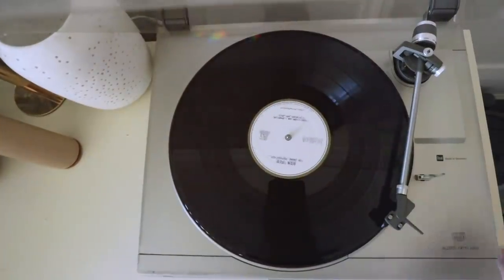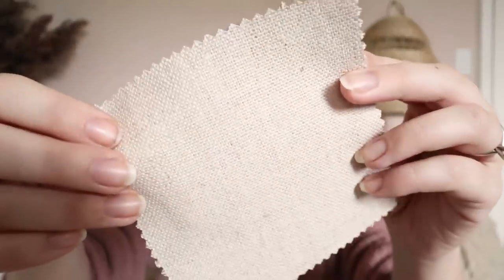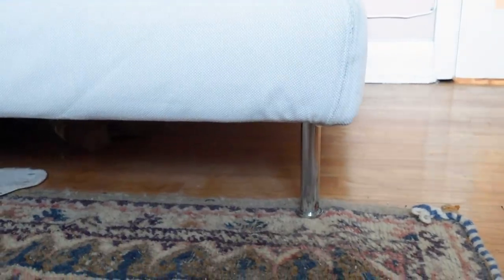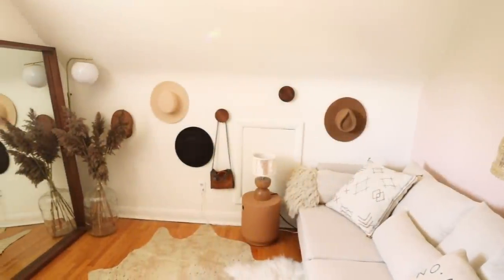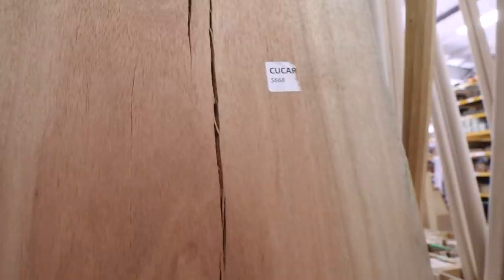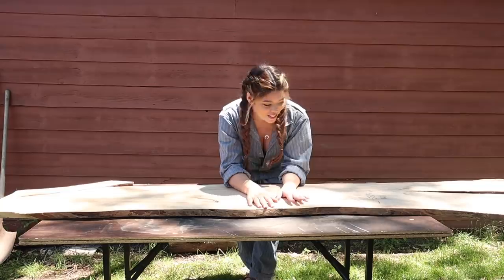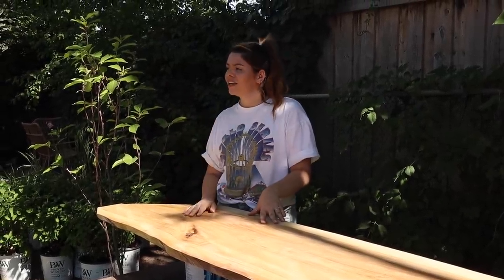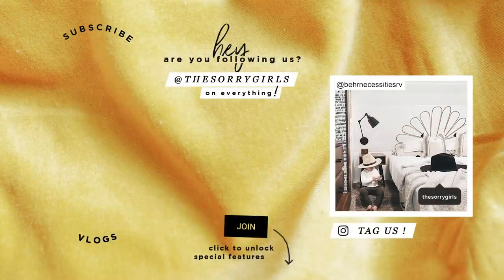i hated this window so i gave it a makeover | DIY Diaries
Thank you to Comfort Works for gifting me the Soderhamn Pure Linen Natural slipcover!

In one of our previous videos I mentioned that I wasn't happy with the colour of my IKEA couch, and the DIY gods heard me! Comfort Works was so kind as to gift me a new slipcover that makes all of my warm-toned linen dreams come true, not to mention they added in some awesome mid century modern replacement legs which are a great sustainable solution to swapping out an entire couch. Plus, I took on fixing my front window, which I painted white, added curtains to, and DIY'd a vibey live edge natural wood insert to cover the warped wood on the window sill. Which home DIY should I take on next?!

OTHER PLATFORMS
@thesorrygirls everywhere!

Edited by: Nick Liske